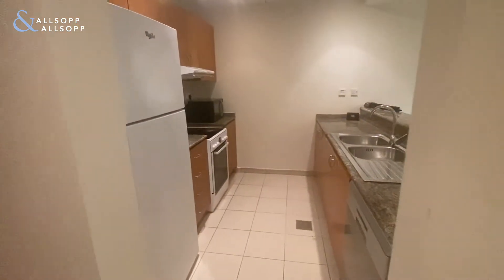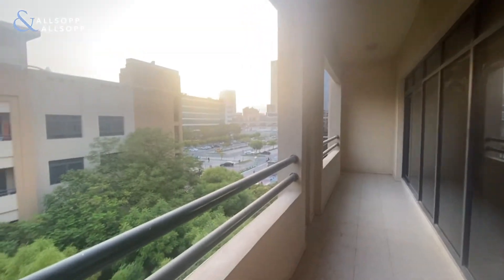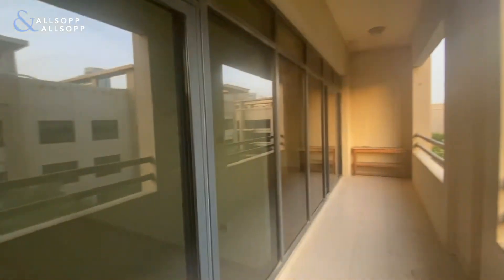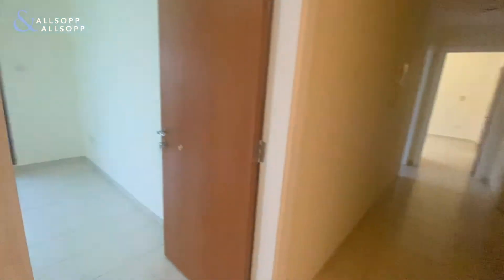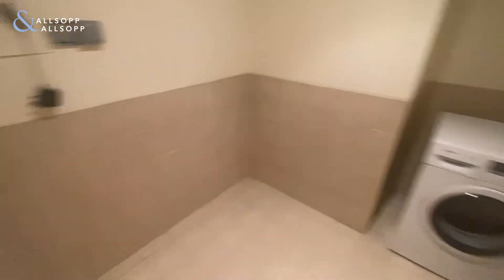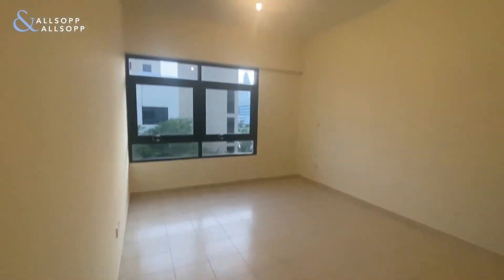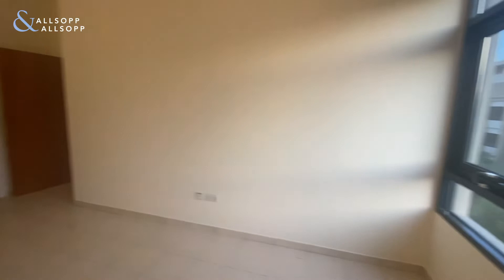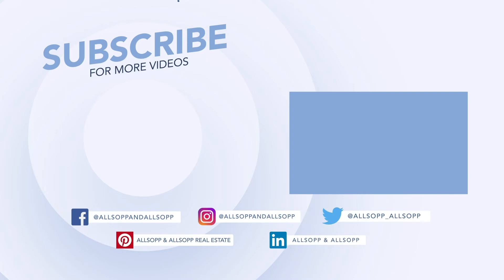1 Bed Apartment for Rent in DUBAI, Al Ghaf, The Greens (Shared Gym) Click to view!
Listing agent:
Jodannah Collier